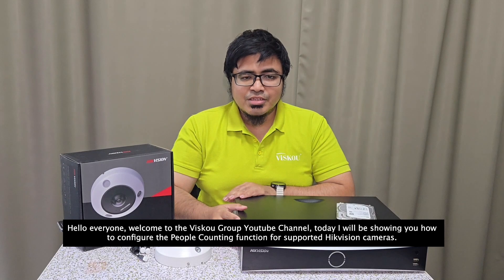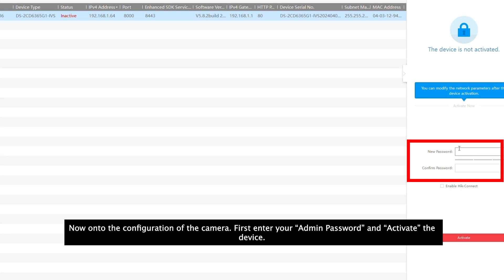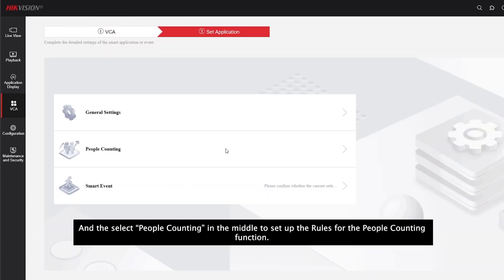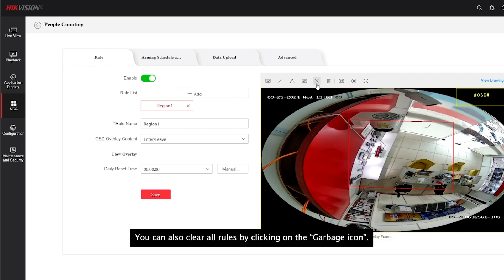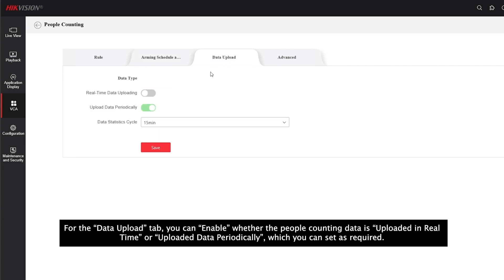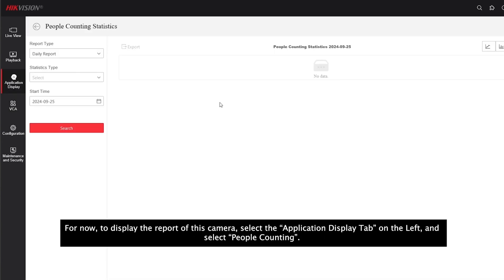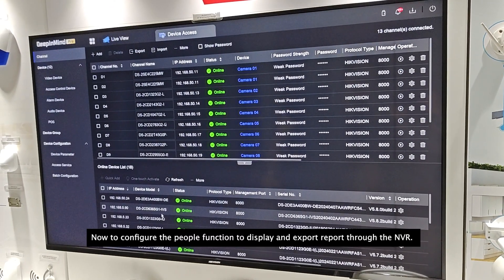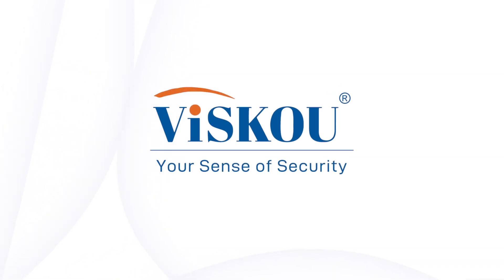HOW TO : Configure People Counting on Hikvision DS-2CD6365G1-IVS!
In this tutorial, we guide you step-by-step on how to configure People Counting on the Hikvision DS-2CD6365G1-IVS camera. Whether you're looking to monitor crowd density, analyze foot traffic trends, or optimize your store layout, People Counting is an essential tool for smarter business insights.